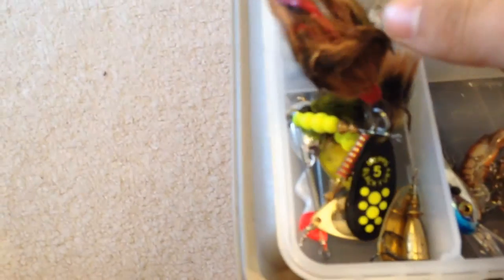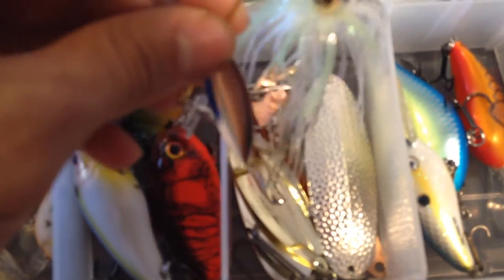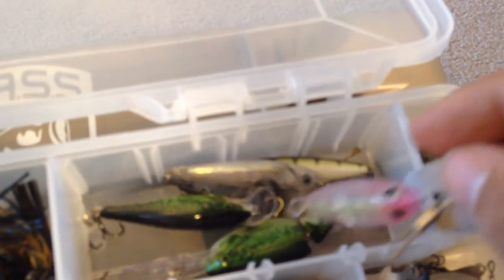Tackle box review-What I always have out on the water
Happy new year. Can't wait till the ponds and lakes unfreeze so I can get started slaying fish in the 2017 season. This is the main bulk of my tackle. All of this Is what I keep in stock on a day to day basis. Keep fishing!